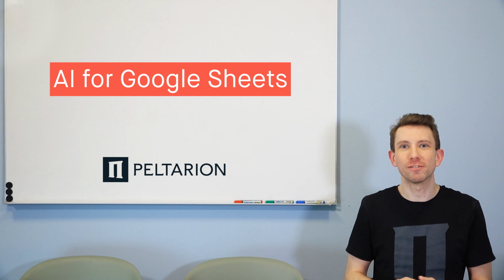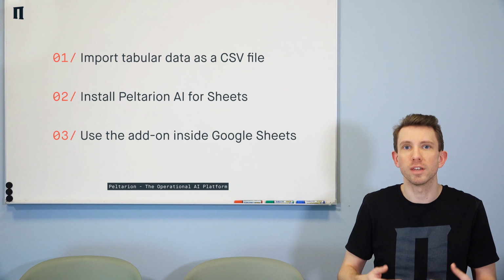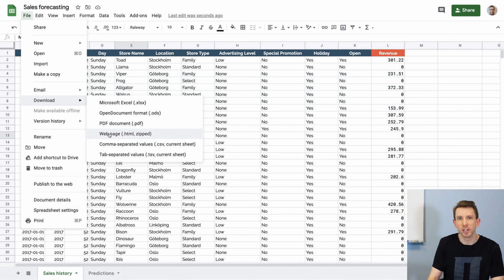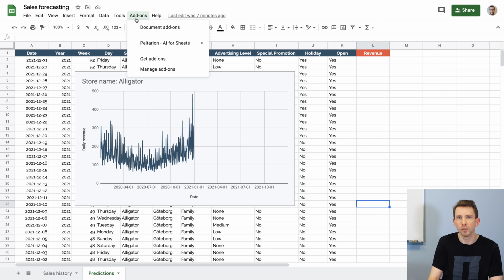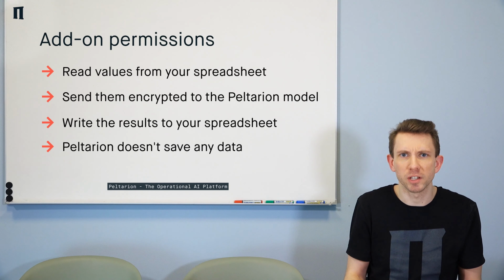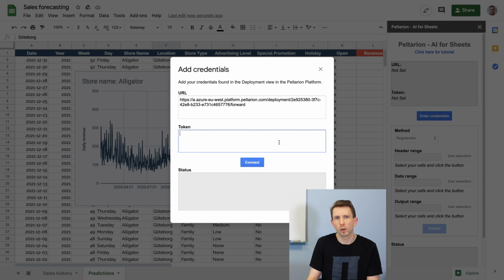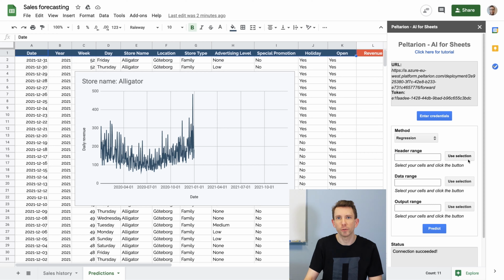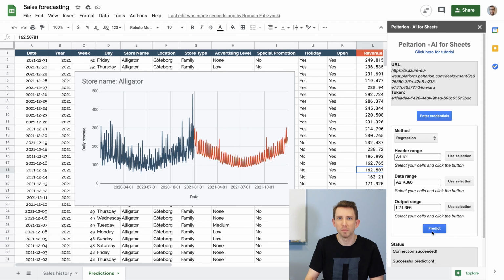How to predict sales with AI for Google Sheets | AI Explained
Learn how to connect the Peltarion add-on to Google Sheets, in order to get AI predictions straight in your spreadsheet.

In this video, you will learn how to:
1. Import tabular data as a CSV file to the Peltarion Platform
2. Install the Peltarion add-on, AI for Sheets
3. Use the add-on inside Google Sheets

0:00 Introducing AI for Sheets
0:27 Importing spreadsheet data as CSV
1:33 Installing AI for Sheets
1:54 Add-on permissions
2:17 Connecting Sheets to Peltarion
2:48 Using the sidebar